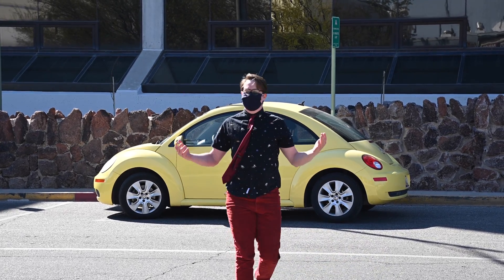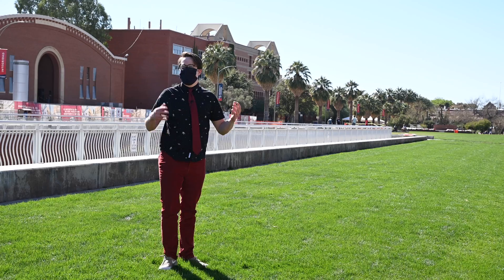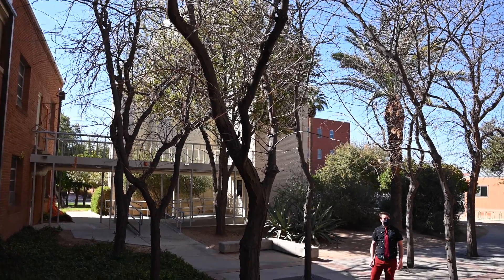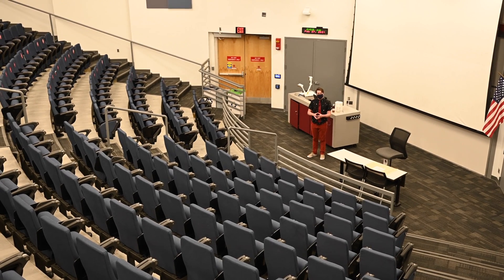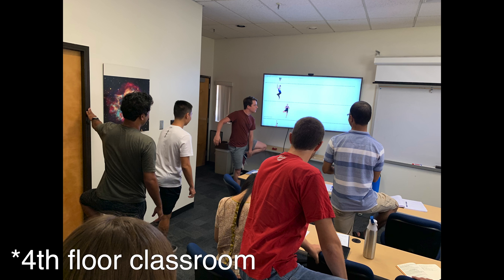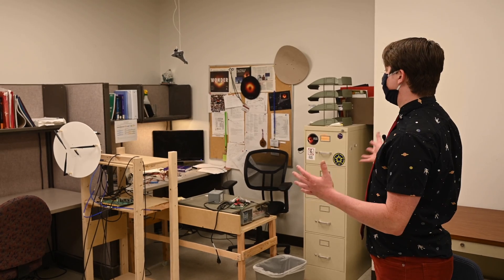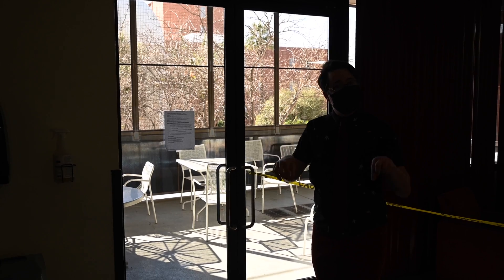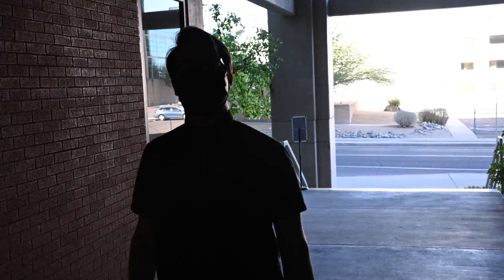Steward Observatory Tour 2021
Join us for a tour of the Steward Observatory and University of Arizona campus